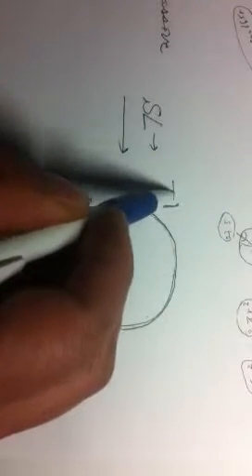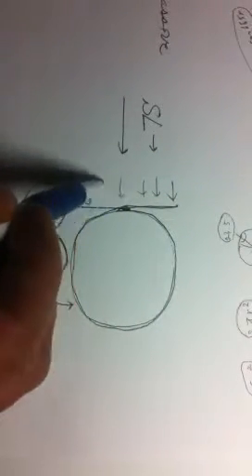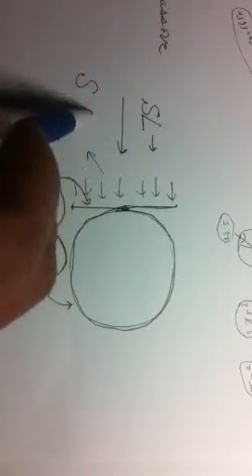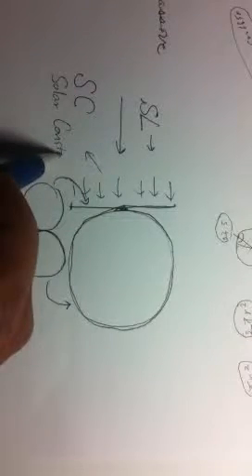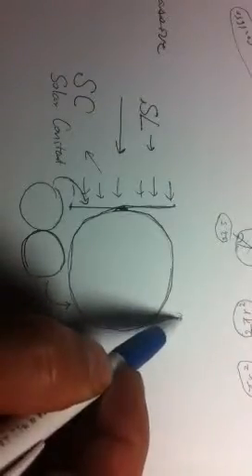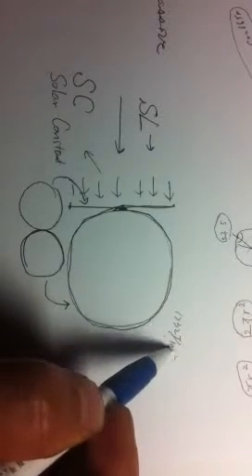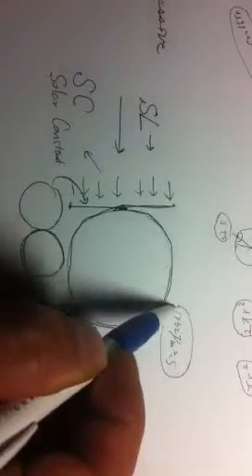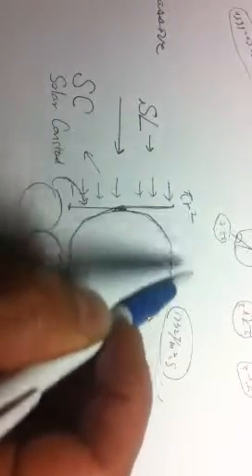Lesson3@Earthians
Circle and Sphere